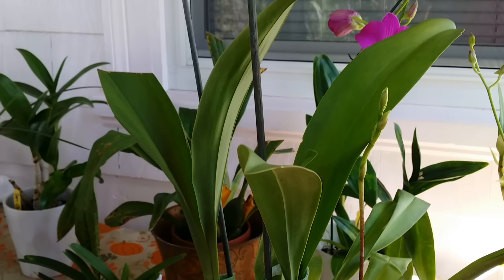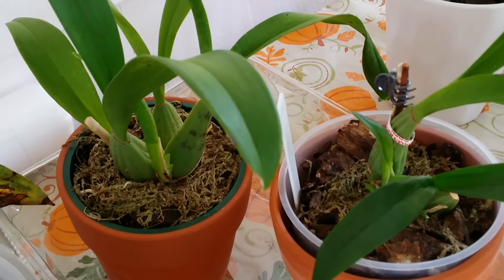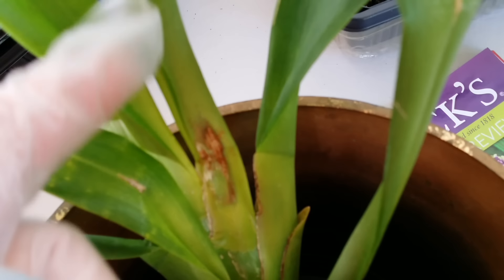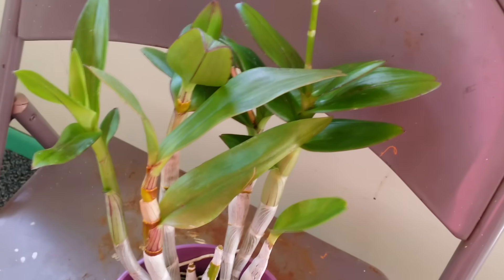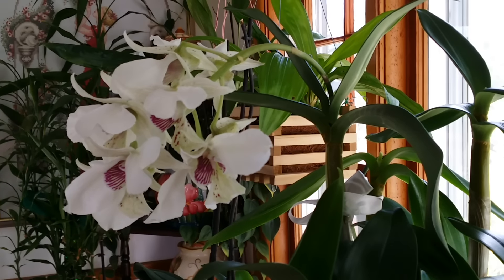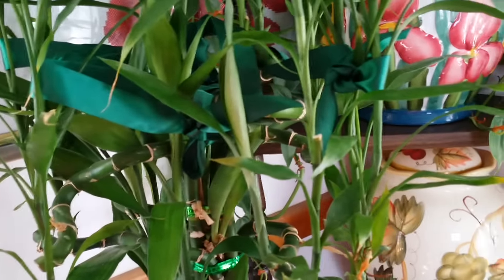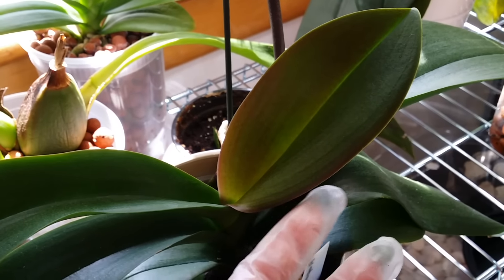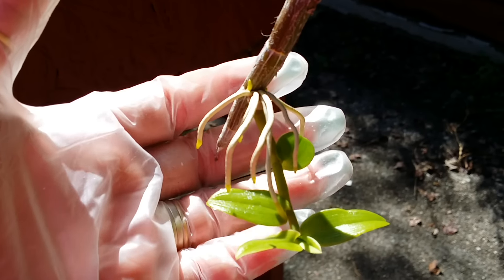First Day Of Fall/Autumn Orchid Tour (Part 2)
Sorry about my rumble, I almost run out of English words, lol! I love growing orchids outside, I hope next time I get a better set up for them so they won't get sunburn. A proper shade house is on my mind, I'm looking forward to the next summer orchid outdoor growing season.